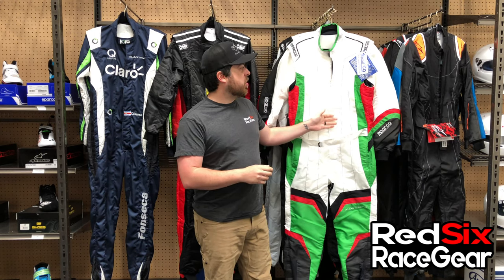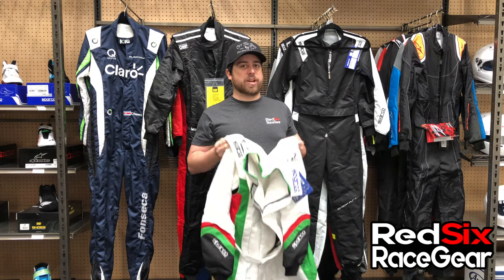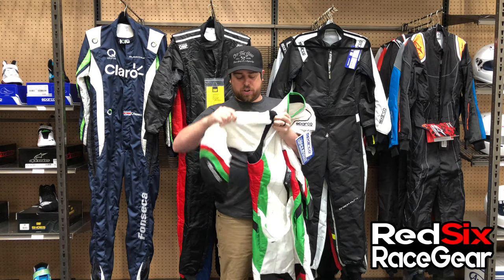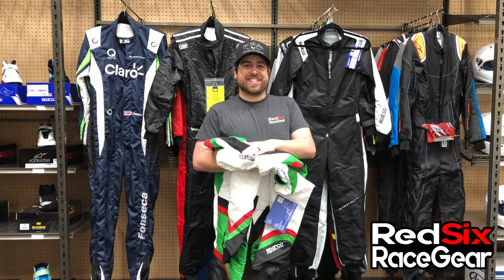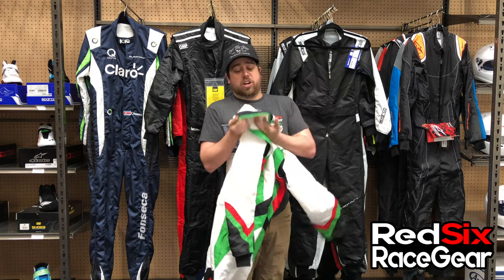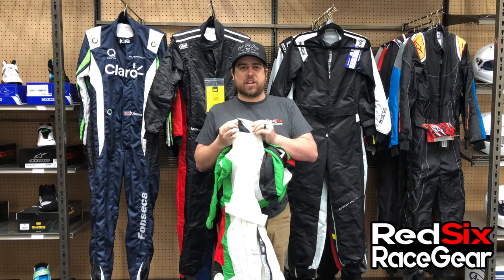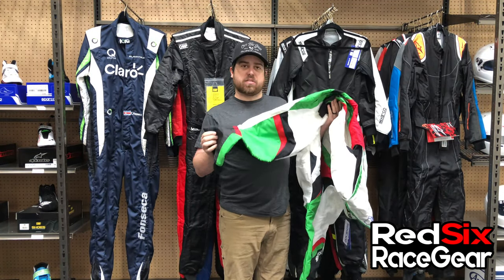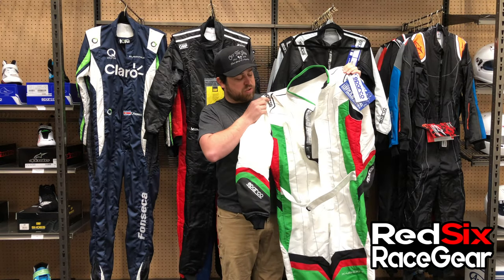RaceGear Review - Sparco X-Light KS-7 Karting Suit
The Red Six RaceGear product review for the Sparco X-Light KS-7 kart racing suit.